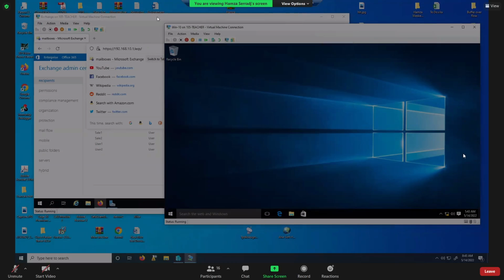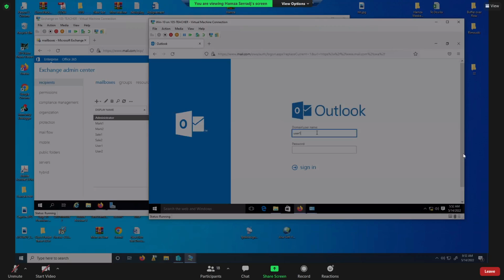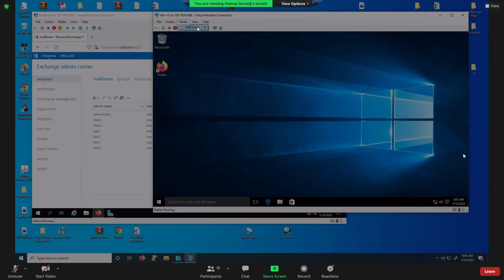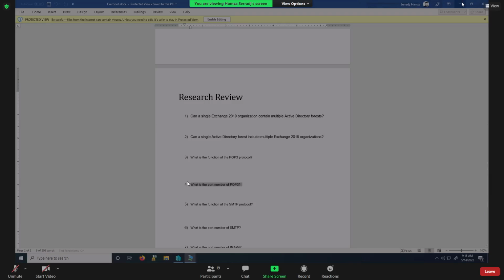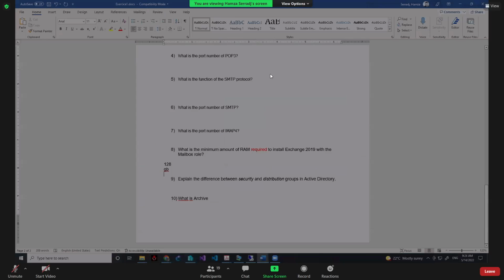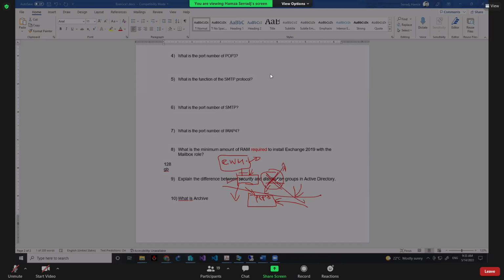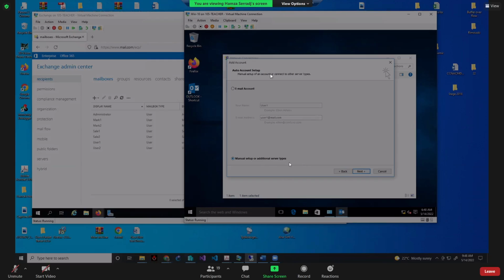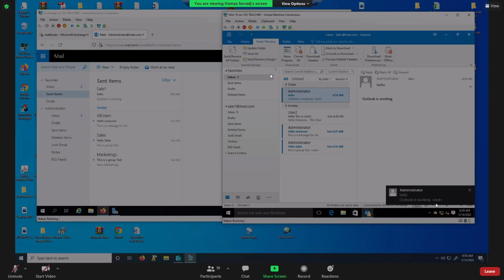cisco | M5 | 2022 05 14 08 41 05